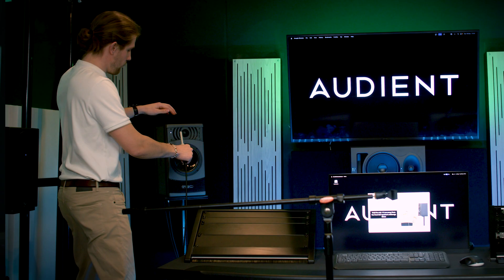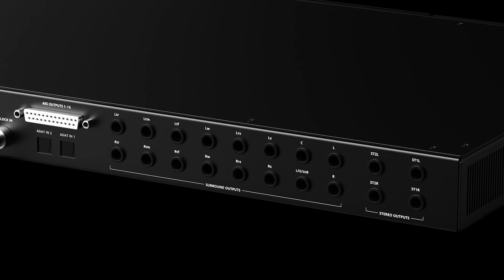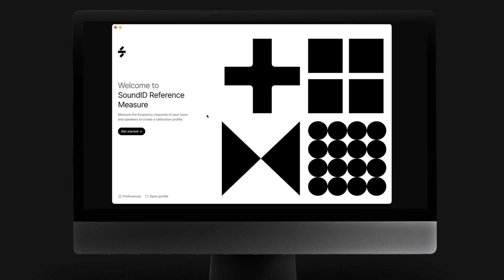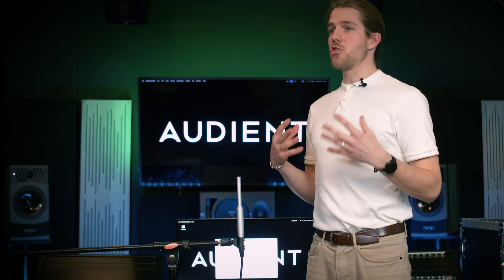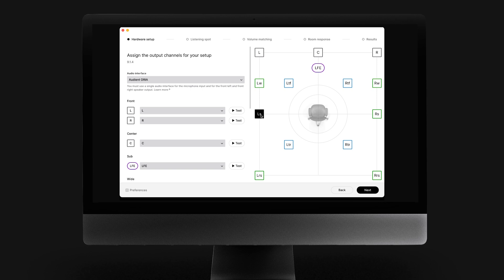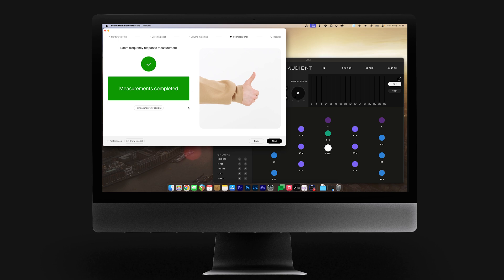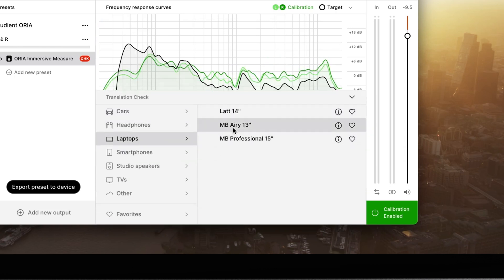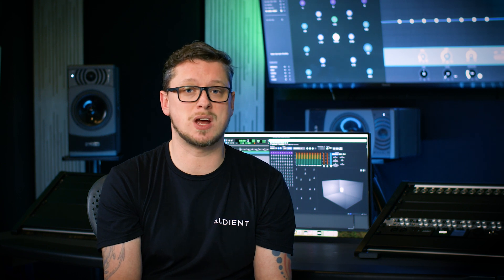ORIA - How to use SoundID Reference Integration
ORIA is the world’s first audio interface and monitor controller designed specifically with immersive audio in mind, allowing you to calibrate, control and monitor speaker formats from stereo all the way up to  a 9.1.6 configuration. Not only can you experience immersive audio like never before, but you can also enjoy seamless integration with  @SoundIDCreators  to make light-work of room calibration so that your environment is as accurate as possible straight out of the box. 🎛💪